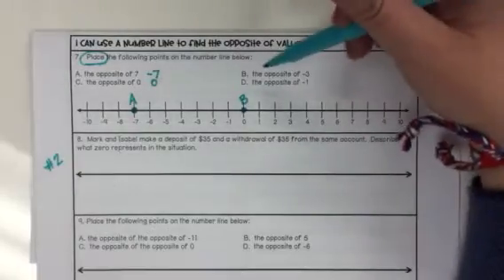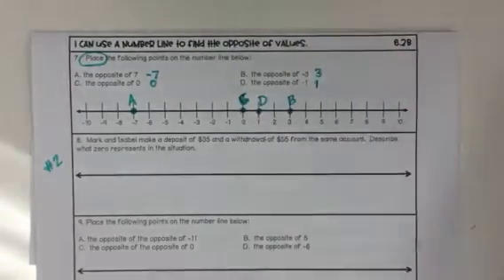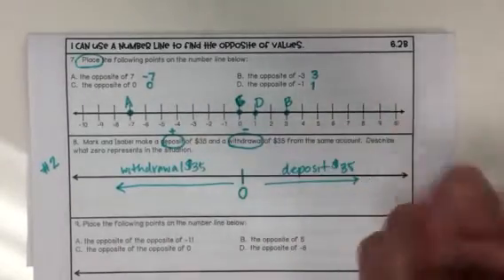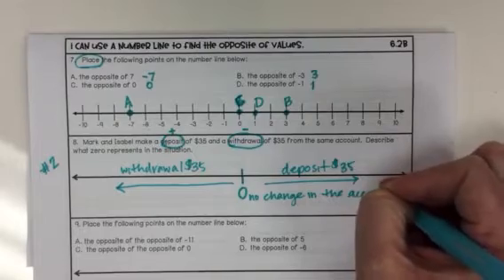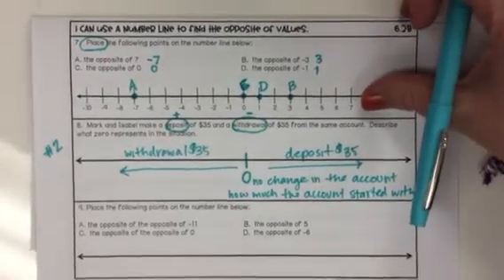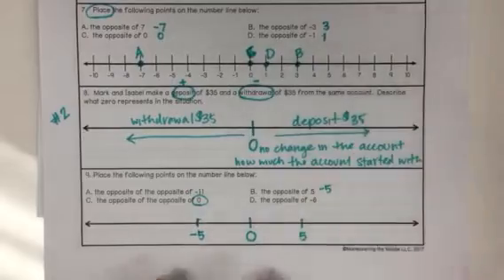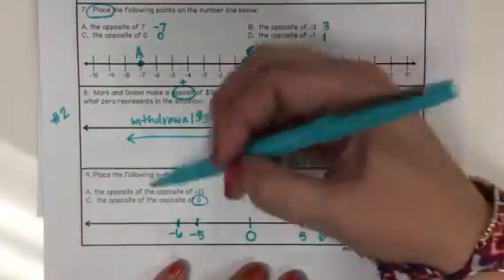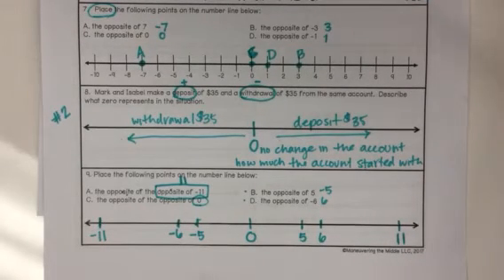Study Guide Part 2